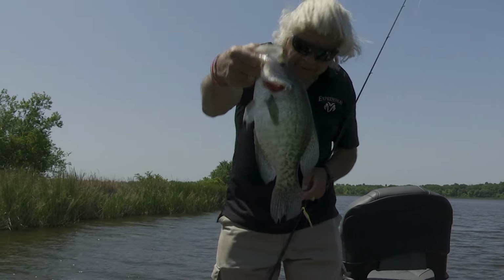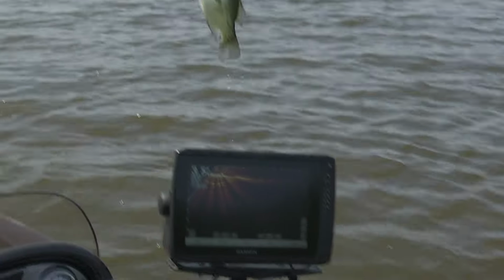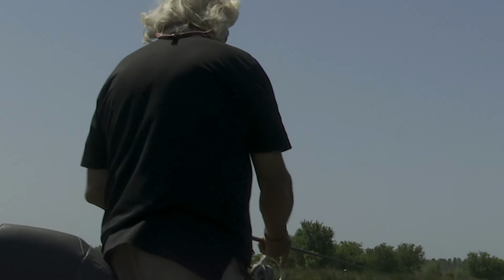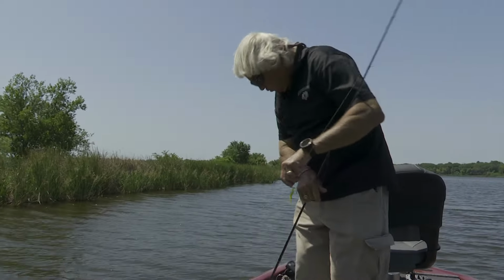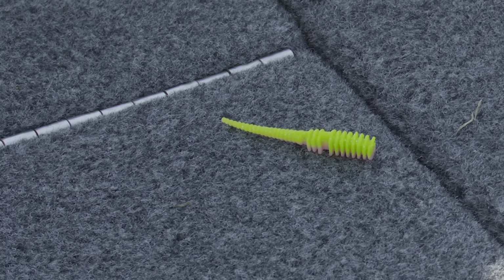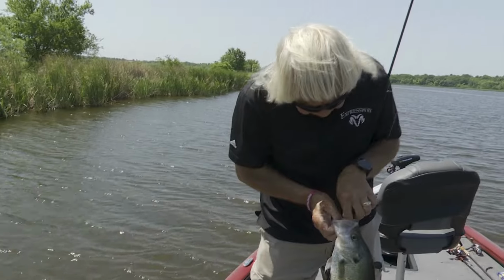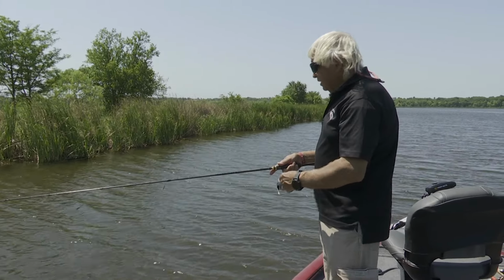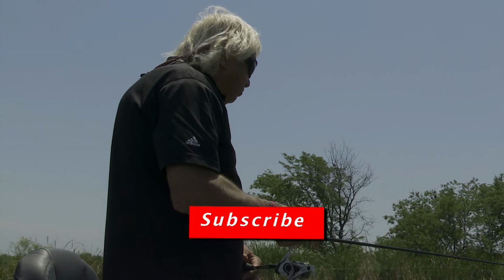Great Bait! Springtime Crappie Fishing is Coming up!!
Learn form the best about springtime crappie fishing. Jimmy has a few crappie tips!